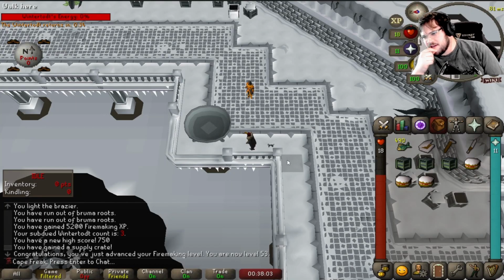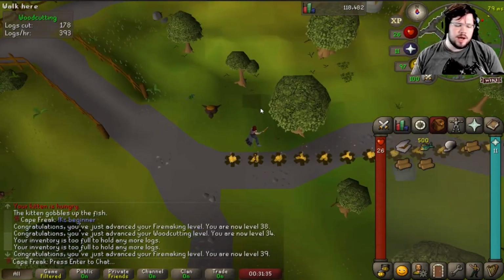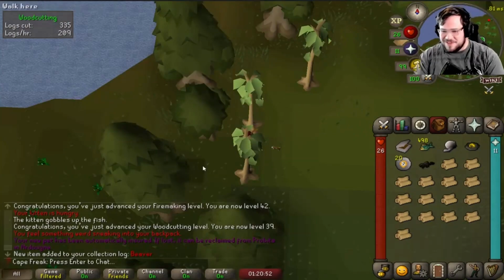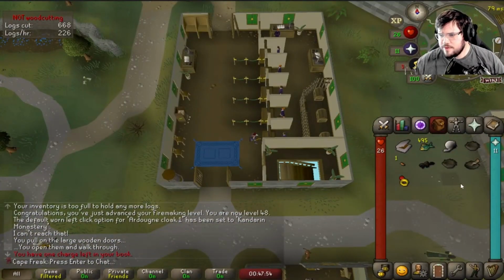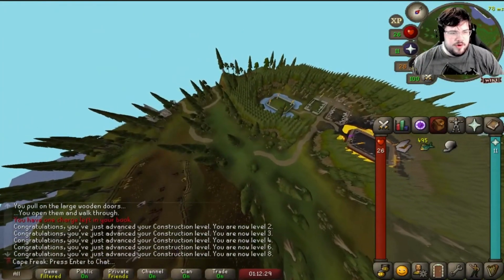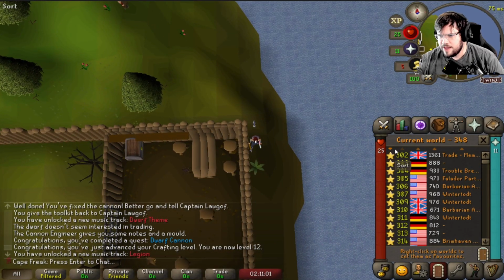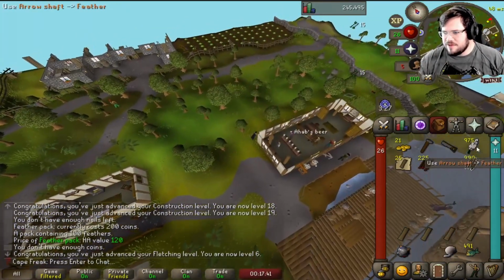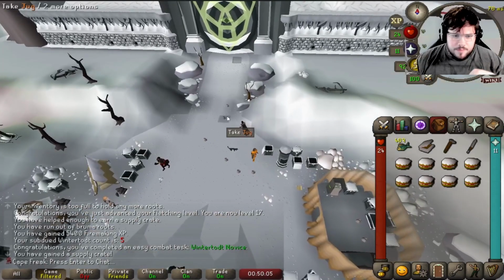The Final Preparations for the Wintertodt | Cape Freak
It's time to really begin the first major grind of the account. Time to see if I can survive the Wintertodt!